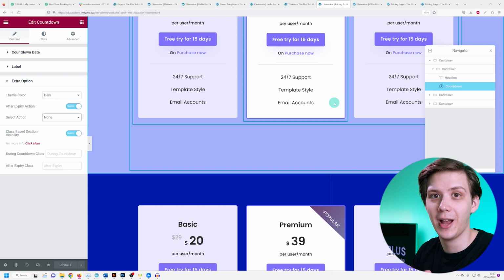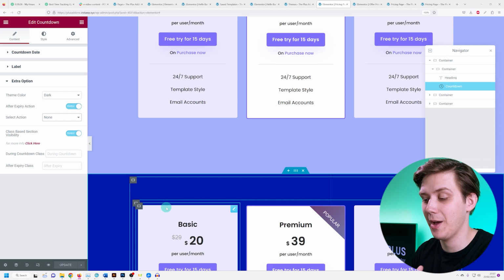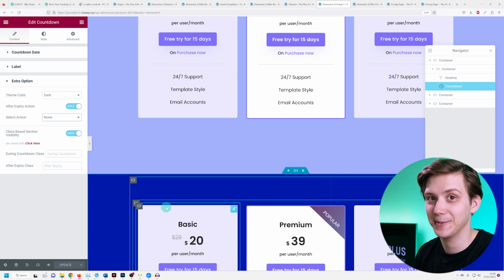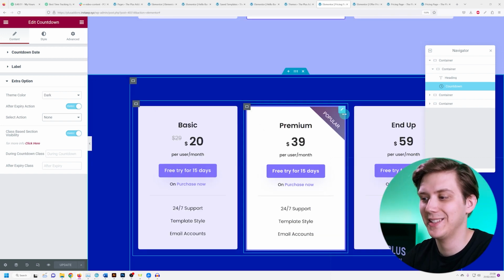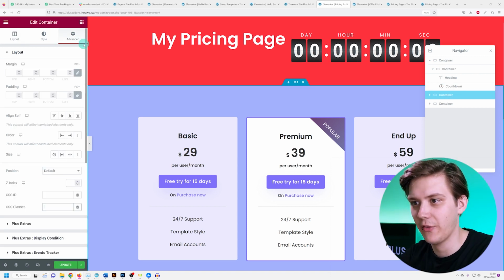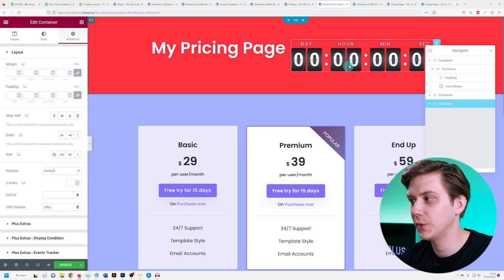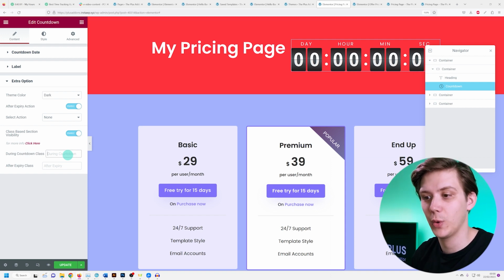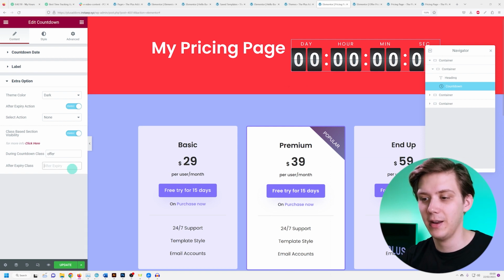How to Change Website Content When Countdown Timer Ends In Elementor (Part 4/5)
In this tutorial, we'll show you how to change website content based on a countdown timer using CSS class based visibility. It's a simple yet effective technique that can help you create a more engaging and dynamic website. All this just by using The Plus Addons for Elementor.

We'll walk you through the process of setting up a countdown timer, creating different classes for your elements, and using those classes to control their visibility. We'll also provide some tips and tricks for customizing the appearance and behavior of your countdown timer.

This tutorial will help you make the most of The Plus Addons for Elementor and its powerful Change Content Based On Countdown feature. So, let's get started!

Important Links 🔗